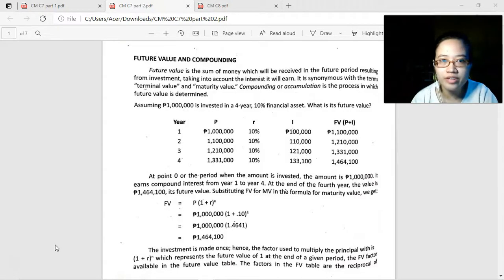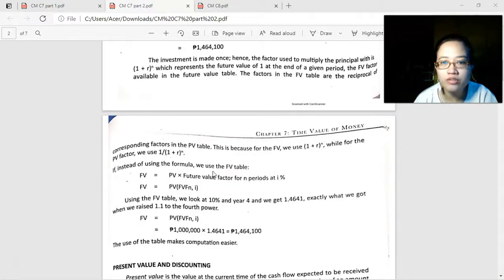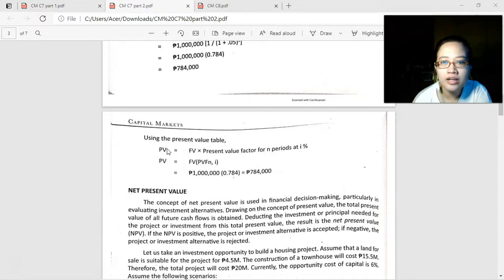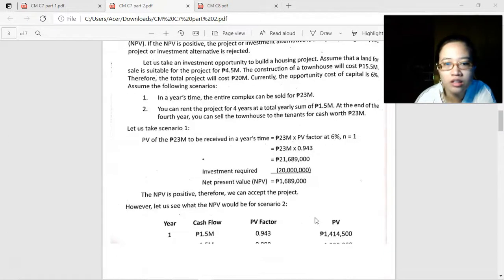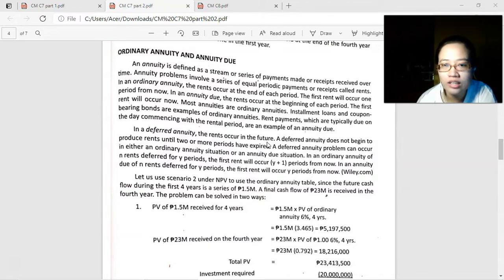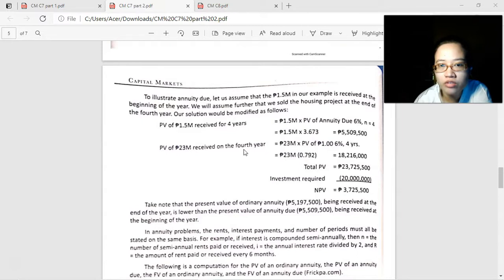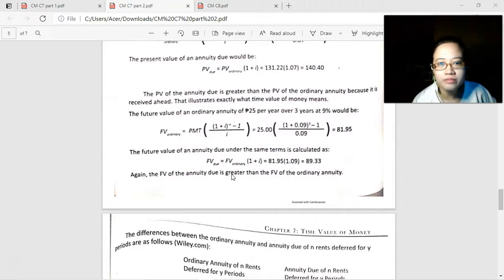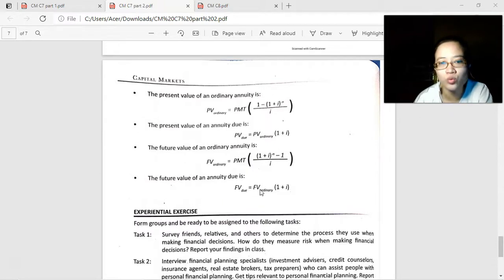Capital Markets. Time Value of Money (2/2)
Material: Capital Markets by Norma Dy Lopez-Mariano